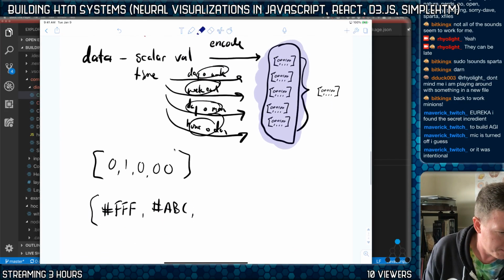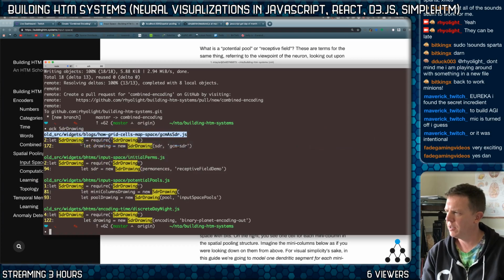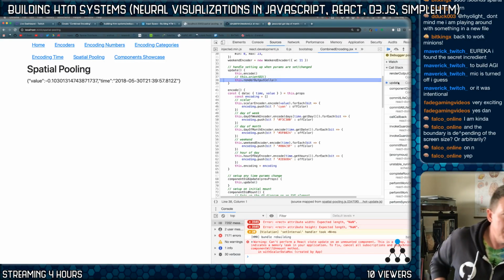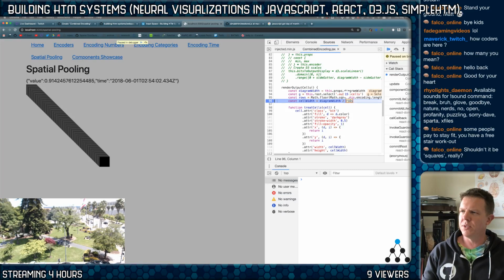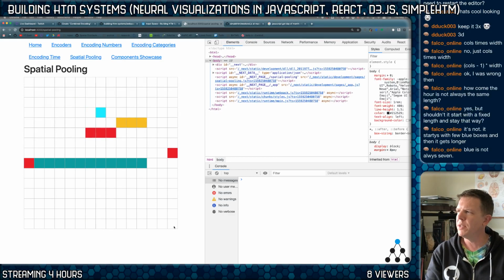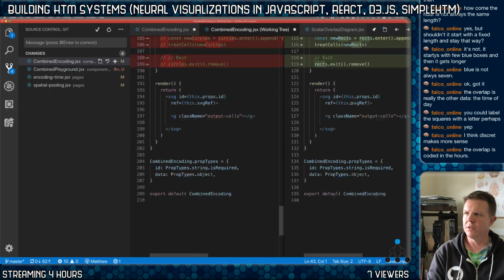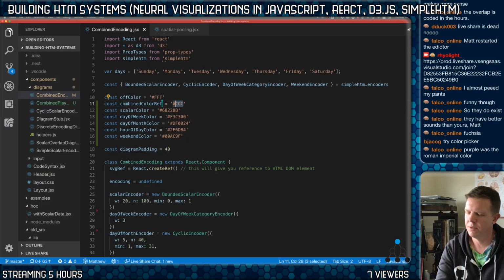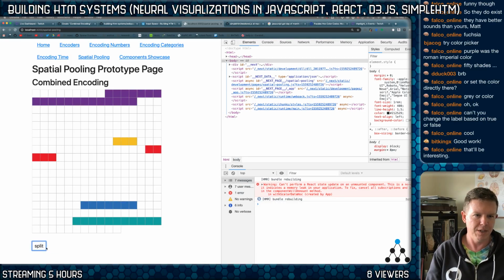BHTMS: Combined encoding (SP prep for input space) Part 2